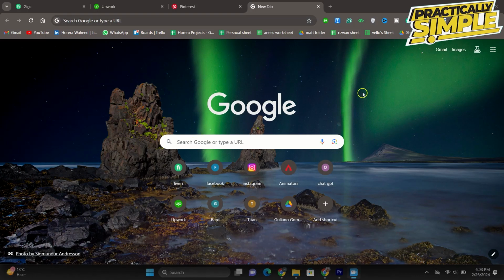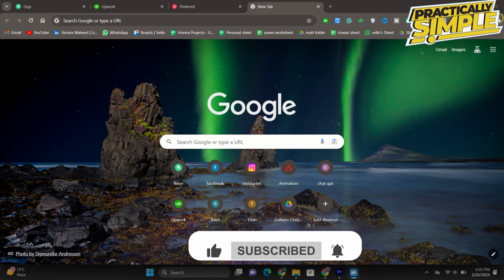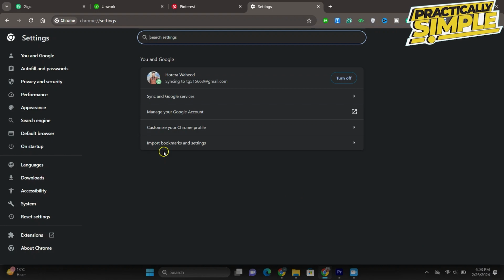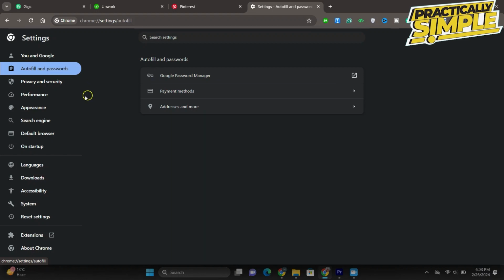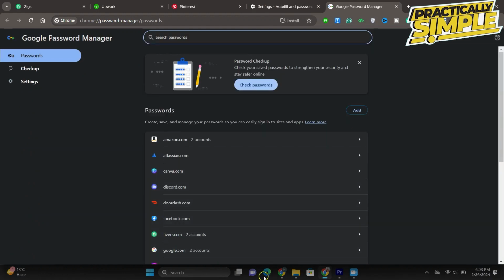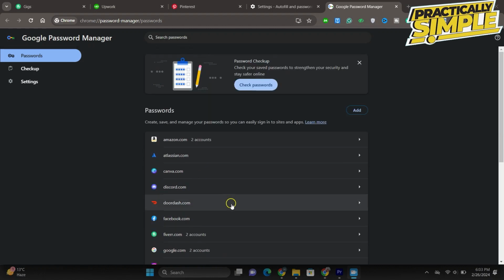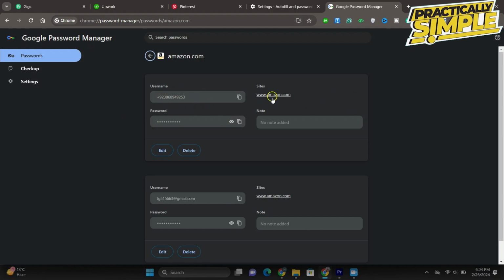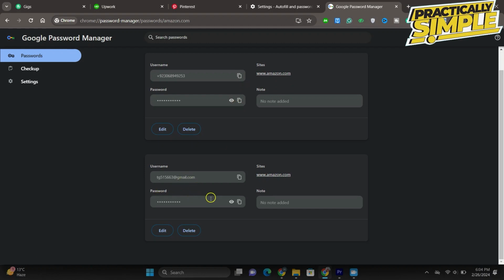How To View Saved Passwords In Google Chrome - 2024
If you want to Find How To View Saved Passwords In Google Chrome but don't know how to do it, then this tutorial is for you!

In this tutorial, I'm going to show you How To View Saved Passwords In Google Chrome.